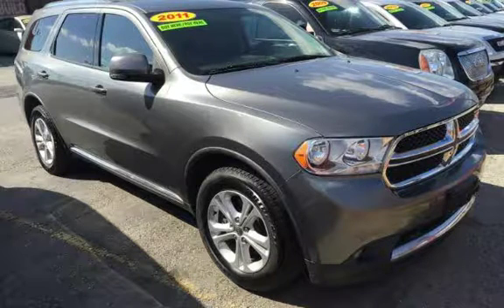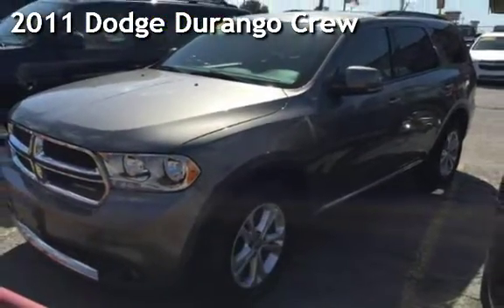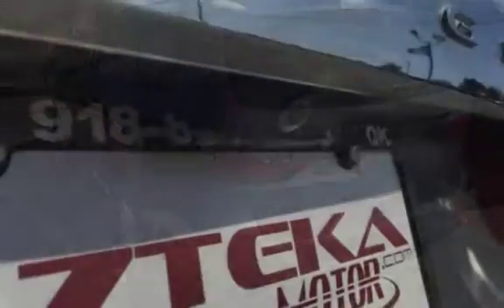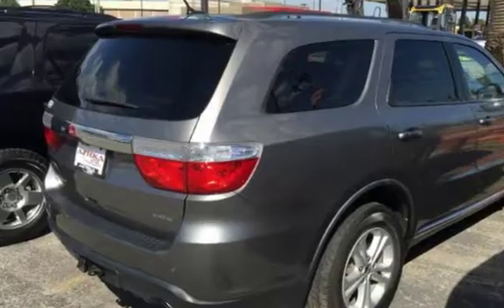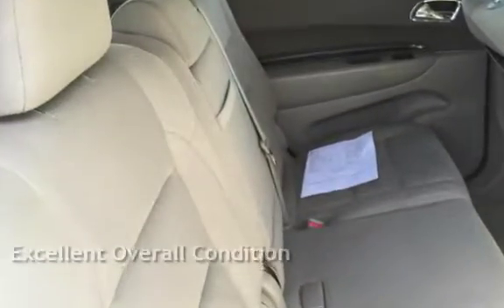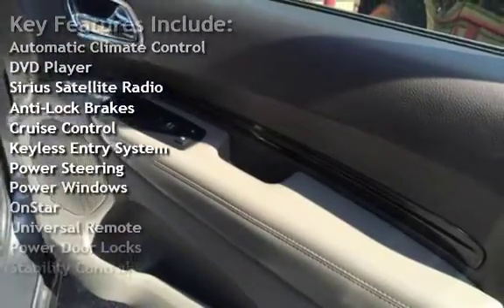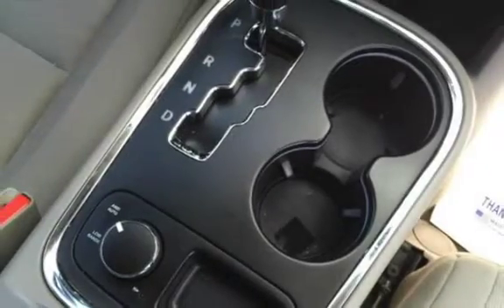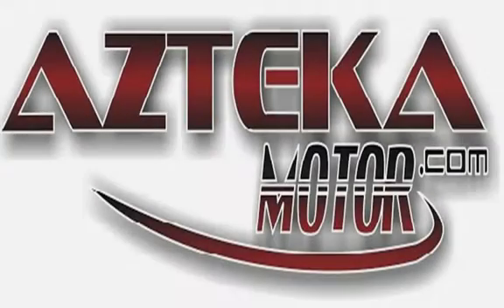2011 Dodge Durango Crew for sale in TULSA, OK